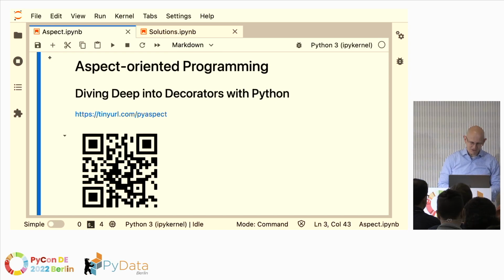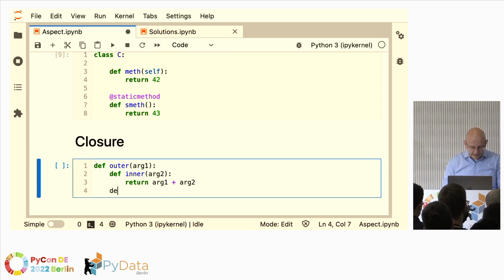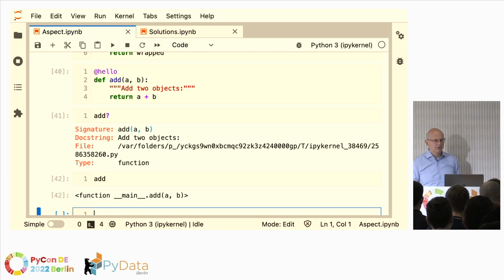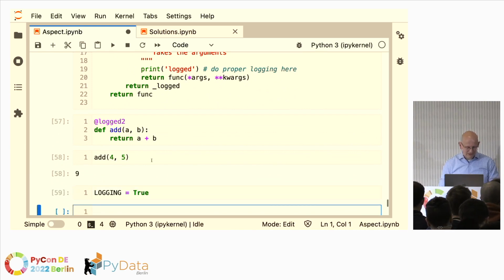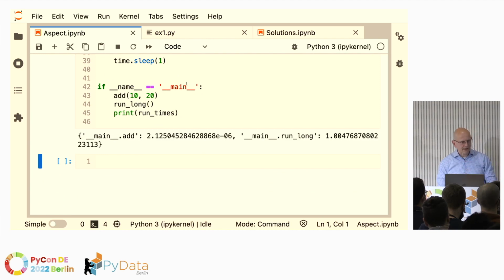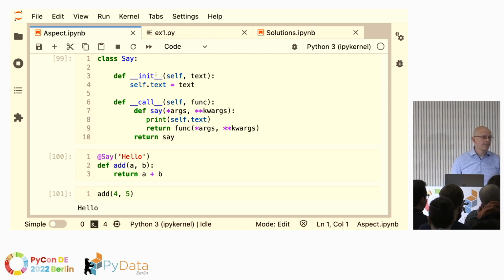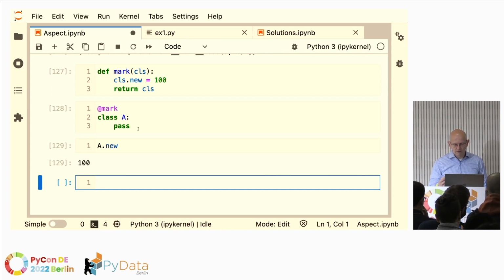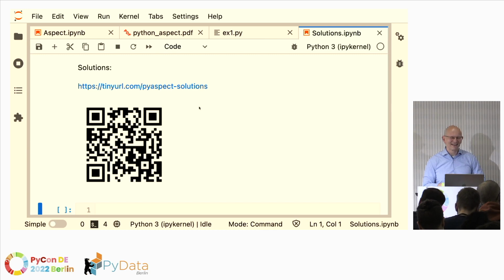Mike Müller: Aspect-oriented Programming - Diving deep into Decorators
Speaker:: Mike Müller

Track: PyCon: Programming & Software Engineering
The aspect-oriented programming paradigm can support the separation of
cross-cutting concerns such as logging, caching, or checking of permissions.
This can improve code modularity and maintainability.
Python offers decorator to implement re-usable code for cross-cutting task.

This tutorial is an in-depth introduction to decorators.
It covers the usage of decorators and how to implement simple and more advanced
decorators.
Use cases demonstrate how to work with decorators.
In addition to showing how functions can use closures to create decorators,
the tutorial introduces callable class instance as alternative.
Class decorators can solve problems that use be to be tasks for metaclasses.
The tutorial provides uses cases for class decorators.

While the focus is on best practices and practical applications, the tutorial
also provides deeper insight into how Python works behind the scene.
After the tutorial participants will feel comfortable with functions that take
functions and return new functions.